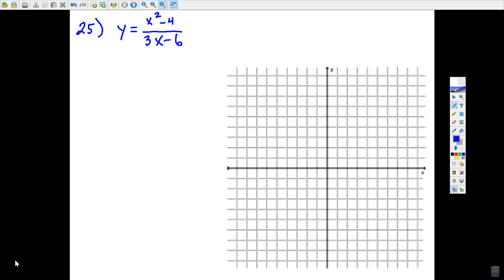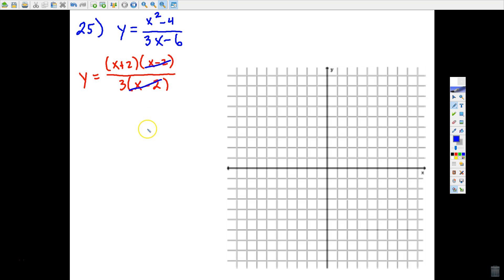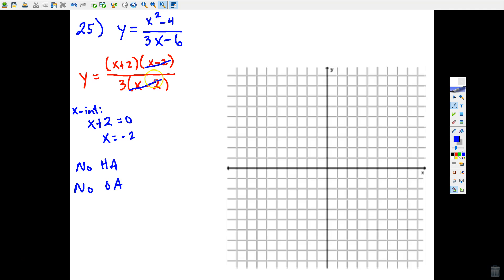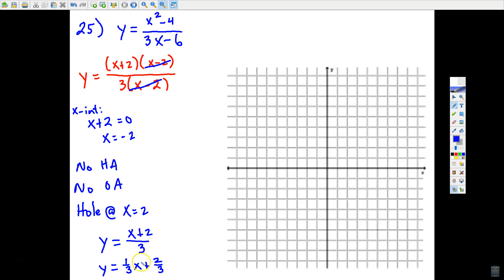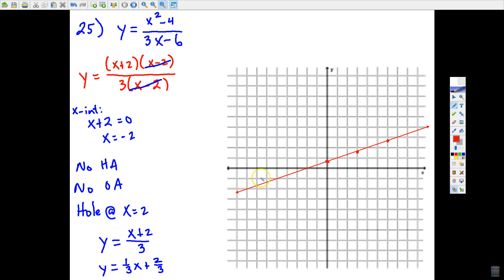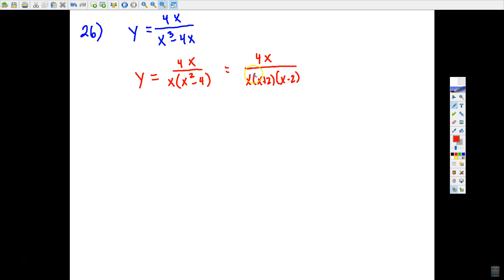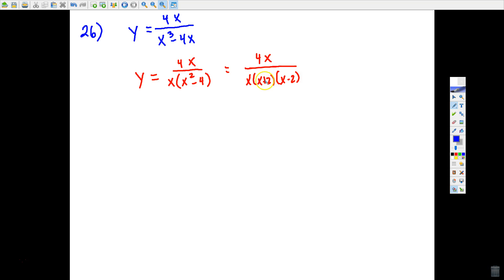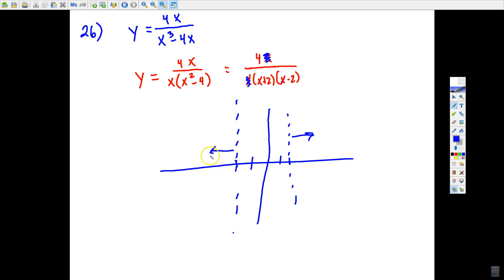Rational Functions and graphs worksheet HW help, probs 25 and 26